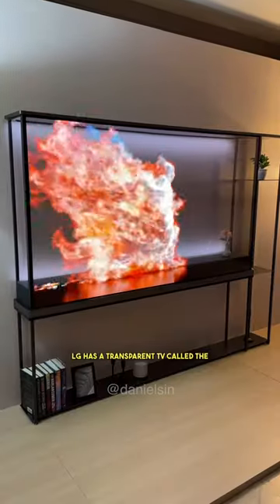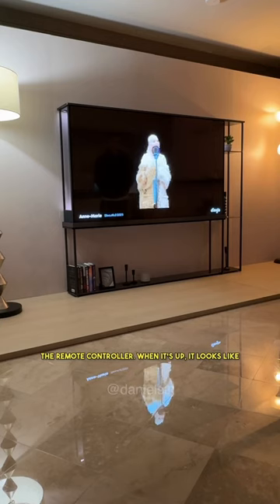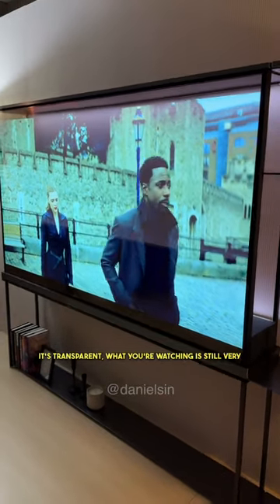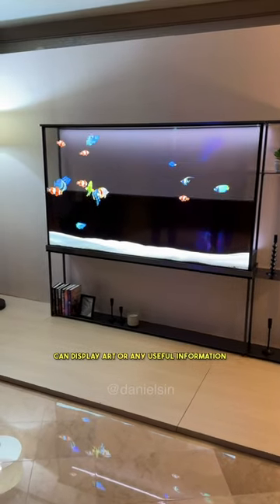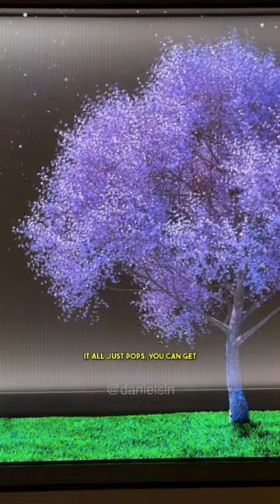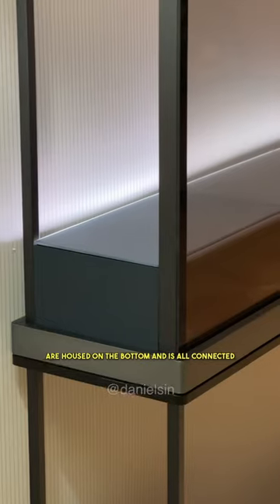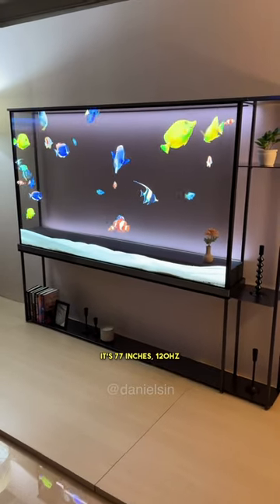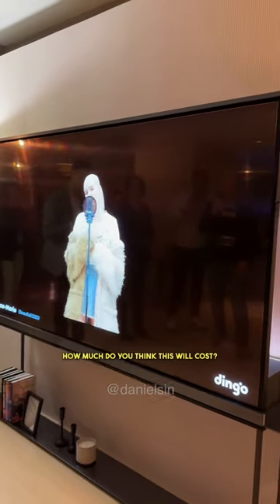First Wireless Transparent OLED TV from LG!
LG announced the first wireless transparent OLED TV and it looks so good!! What do you think the price would be? 😅